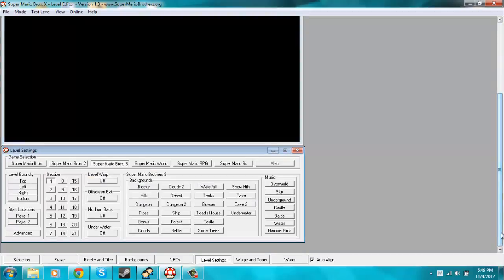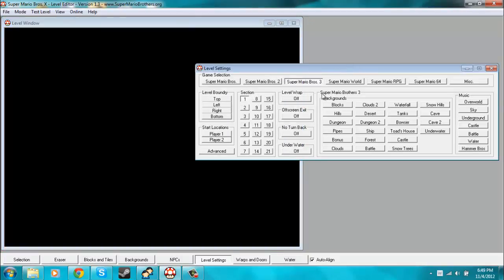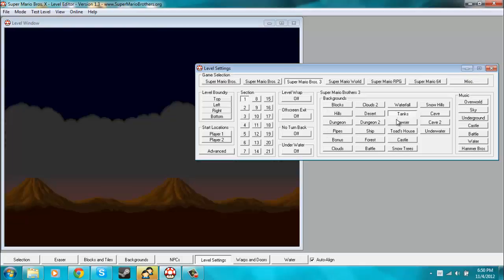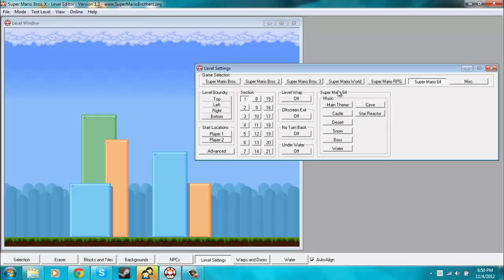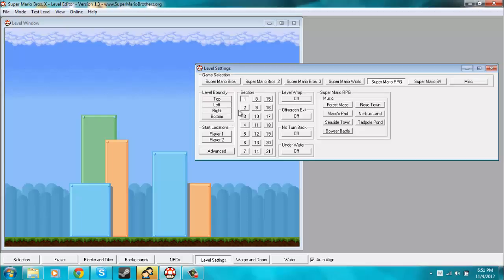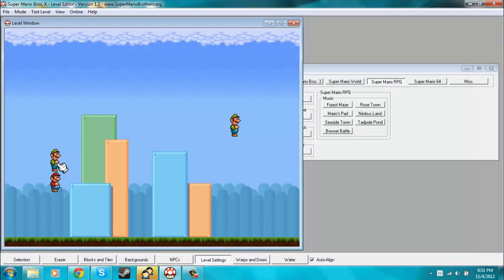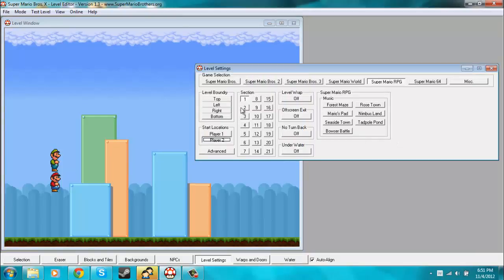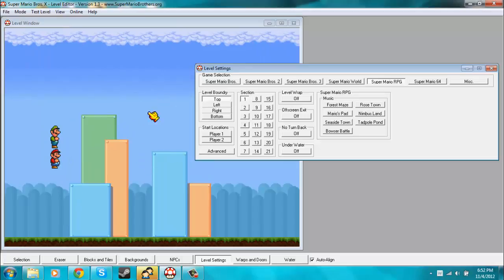SMBX Level Editor Tutorial | The Basics | Before Designing Your Level... (Level Settings)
A Super Mario Brothers X level editor tutorial thing!

Covered in this video:  Pretty much everything in the Level Settings tab